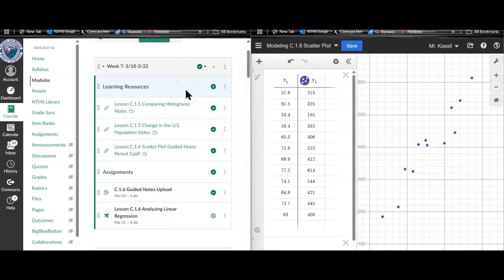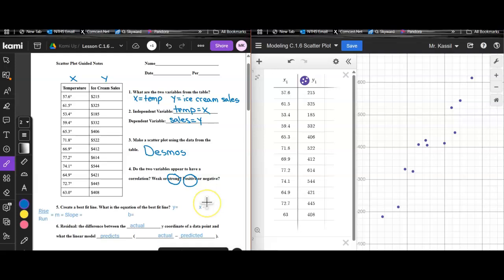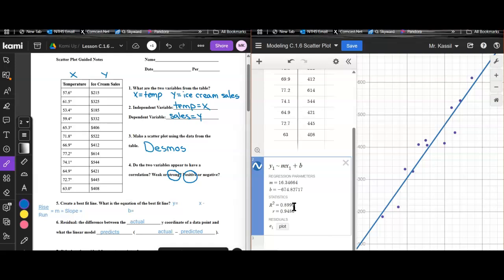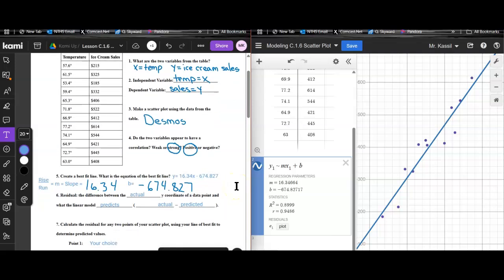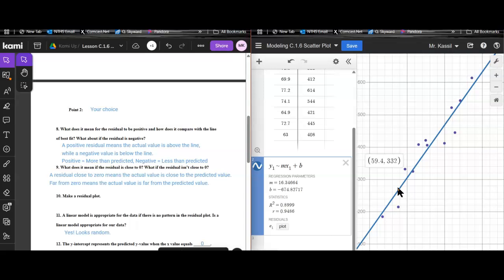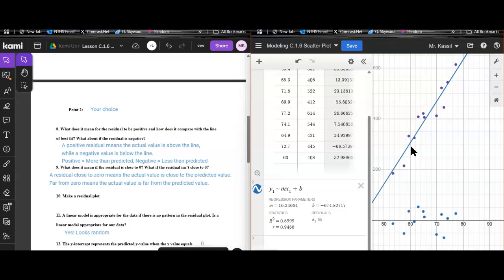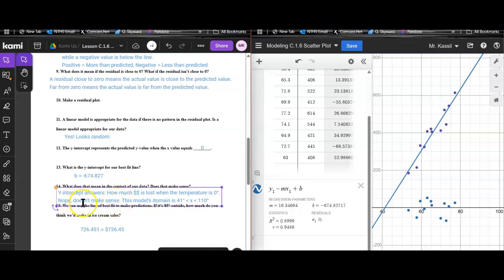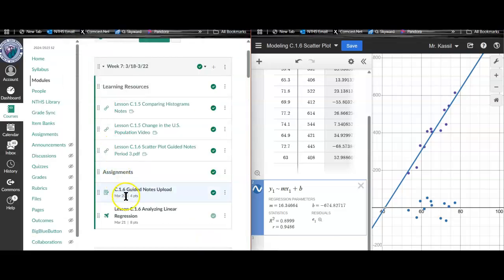Modeling our World C.1.6| Analyzing Linear Regression Models